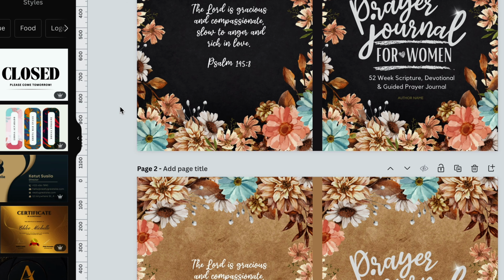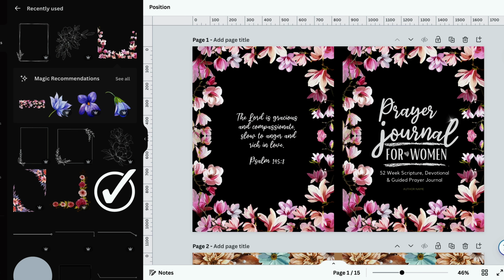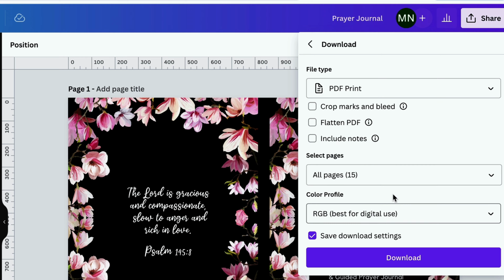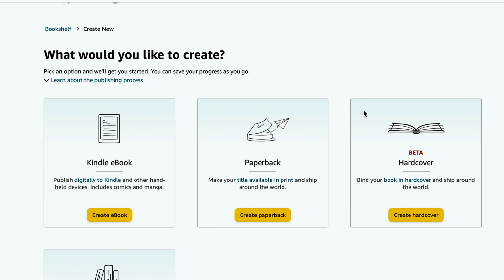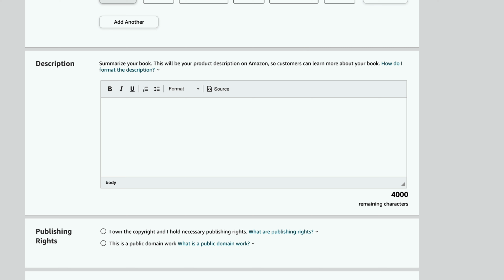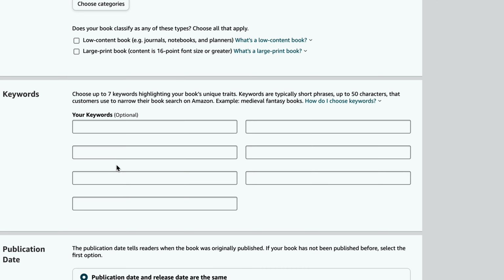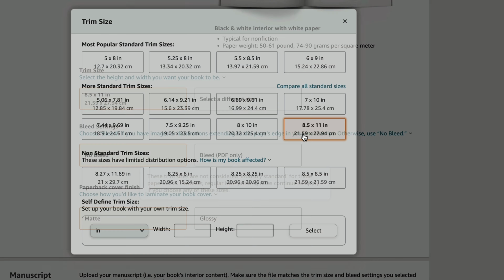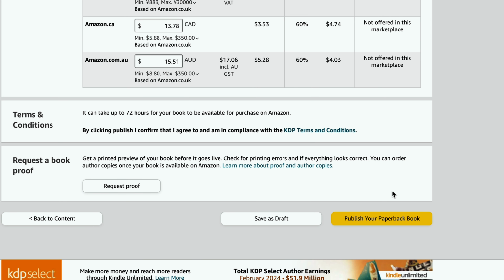How to Create Journals on Canva to Sell on Amazon KDP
In this video, I would show you How to Create Journals on Canva to Sell on Amazon KDP. This is a step by step guide for Beginners to easily makie journals using templates from CreativeFabrica.

How to Create Journals on Canva to Sell on Amazon KDPs